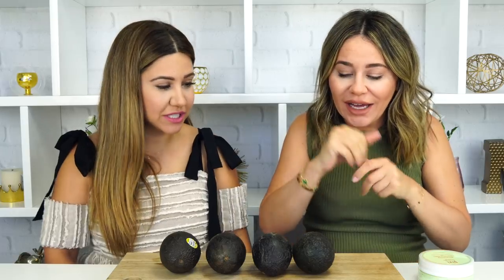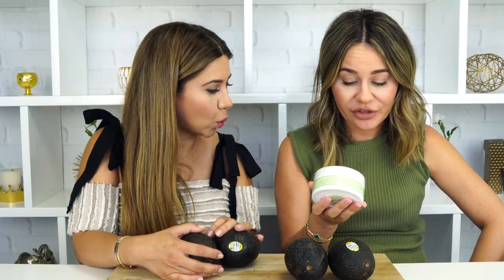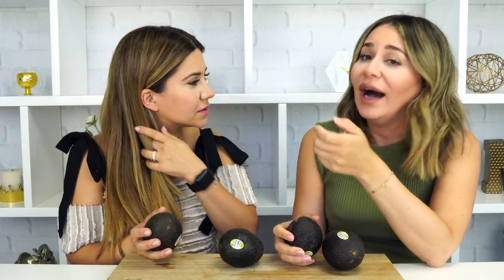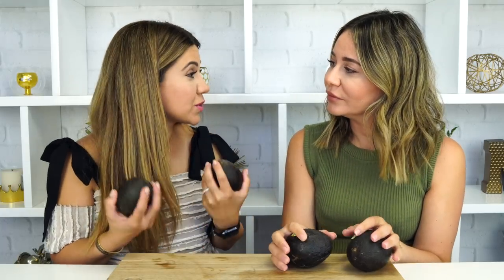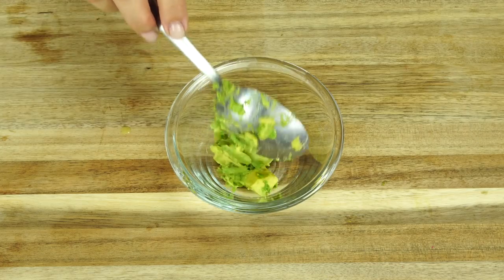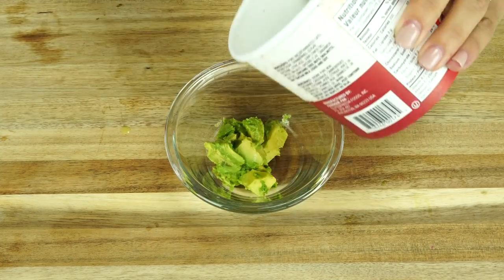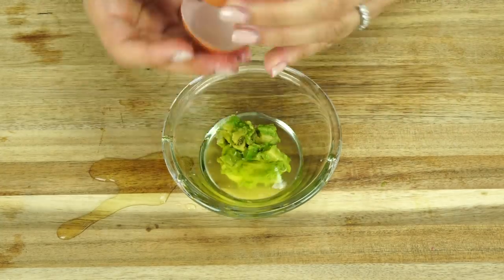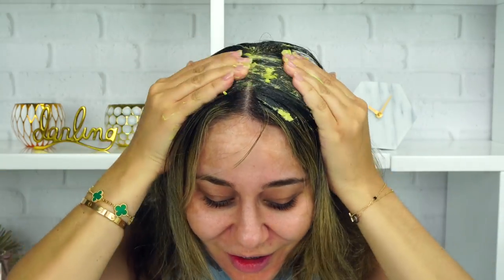5 Avocado Masks That Will Change Your Life - And All The Benefits!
Avocado has sooooo many benefits so we're listing all for you before making 5 different masks that will help your skin and hair.

2. Must comment on this video
3. Must be following Modamob on Instagram (Instagram.com/ModamobOfficial)

1. Must be 18 years and older. If under 18 years old, written permission is required from a parent or guardian.
2. Void where prohibited.
3. No purchase necessary to win.
4. Odds of winning depend on number of entries received.
5. Giveaway winner will be picked one day before new video aires, all giveaway winners will be announced via YouTube.
6. Modamob reserves the right to cancel or modify this promotion at any time.
7. You you have 30 days to claim your prize.

All video content and material shown in this video, or on Modamob generally is intended for entertainment and educational purposes only. If you choose to use any of the information found in the video you do so at your own risk. If you are under the age of 18, please consult your parents/guardians prior to engaging in any activity shown in the video. You take full responsibility for the outcome of your actions in watching the video.

Modamob, its employees, agents, affiliates, financiers, licensees and/or assigns (“Released Party”), offer no warranty or representation of any kind, including to the fitness of use or result of any claim made in the video. To the fullest extent permitted by applicable law, you agree to waive all claims against the Released Party for any cause of action, including but not limited to direct, indirect, incidental, punitive and/or consequential damages arising from or otherwise related to the video and/or Modamob generally. You expressly waive any and all rights to injunctive or equitable relief. You will indemnify and hold the Released Parties harmless in the event of a third party claim based on your breach of these terms.